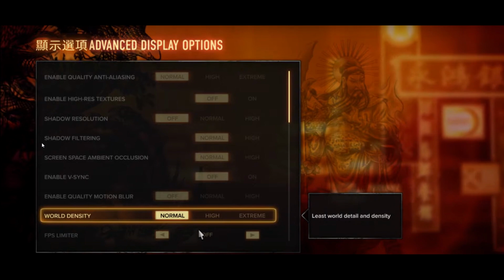How to FIX LAG: Sleeping Dogs on No Graphics Card & 2 GB RAM PC Windows 7/8/10/11 in 2025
Learn to fix lag in Sleeping Dogs on PCs with no graphics card and only 2GB RAM for Windows 7/8/10/11—perfect for low-spec gamers optimizing performance through resolution lowering, config file edits, and background process management!